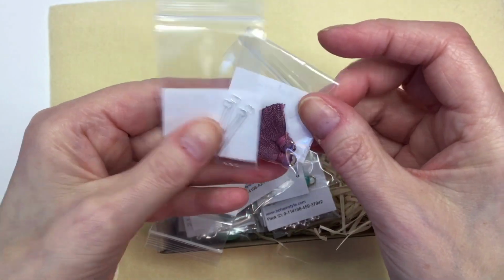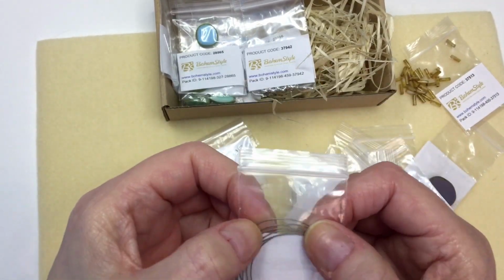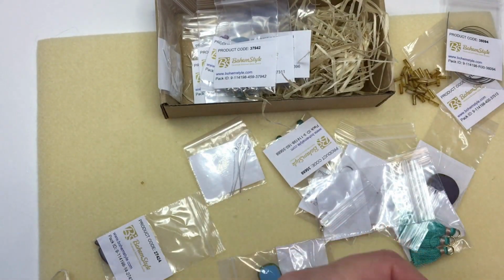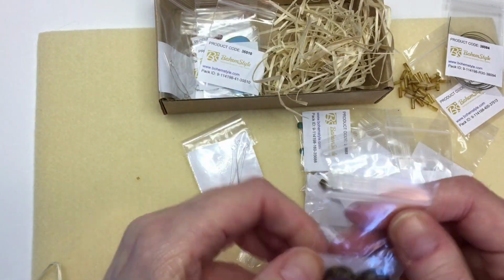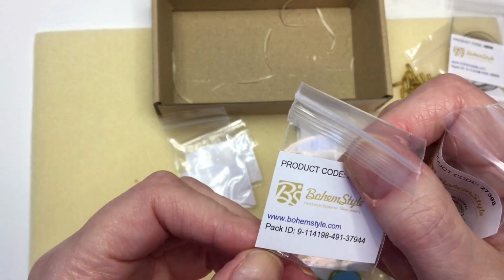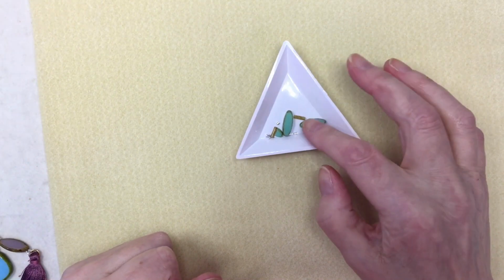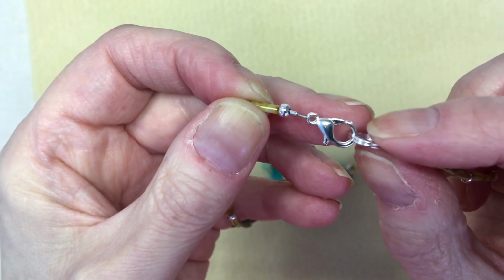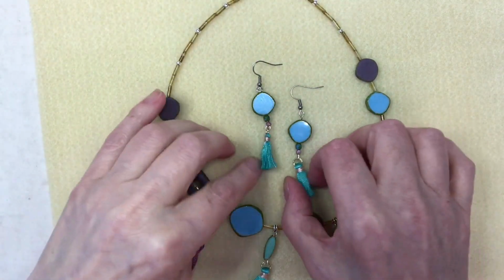Bohem Style March 2020 Unboxing with Finished Project Pieces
You never know what you are going to get when you open the monthly DIY box from Krafika, but what you do know is that it always contains high quality Czech beads and findings.
This month we got beautiful czech glass table cut beads and tassels and I made the two project pieces with just minor alterations this time.

All finished project pieces from Estelle & Whyle will be up on our website in just a short while, so see you there.

Take care and happy beading!

Daniella